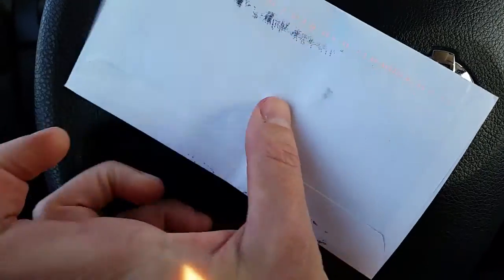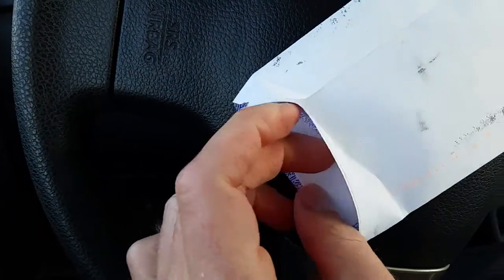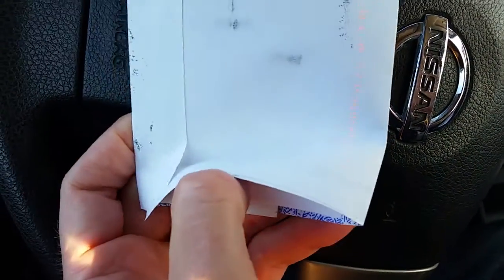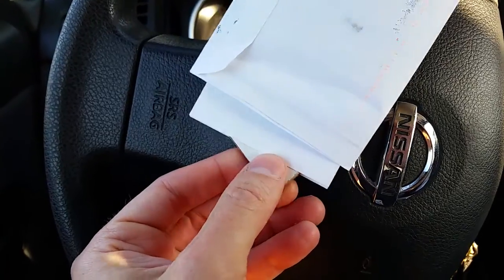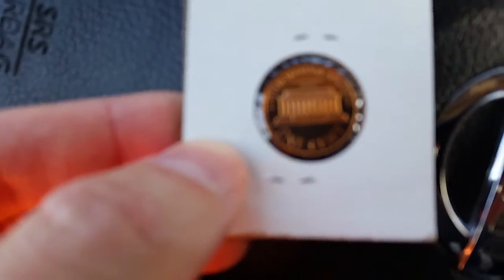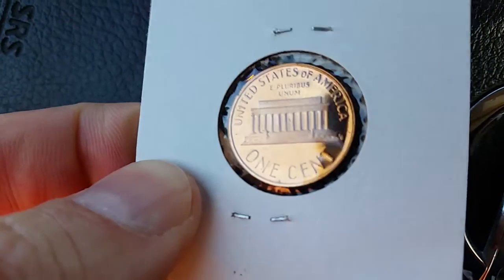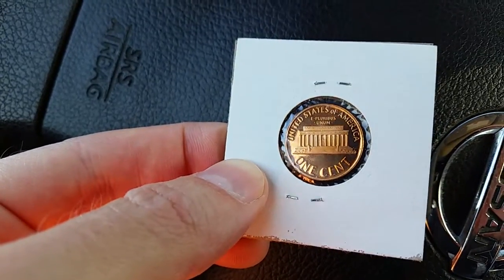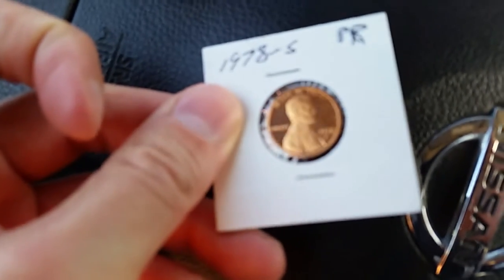1978 - S Proof Lincoln Cent Unenveloping (Beautiful ebay pick up)